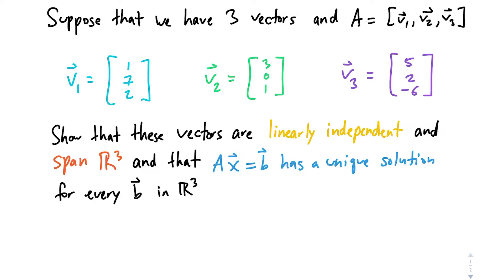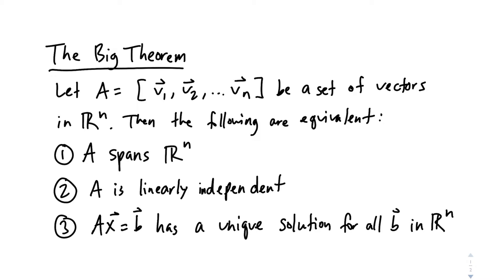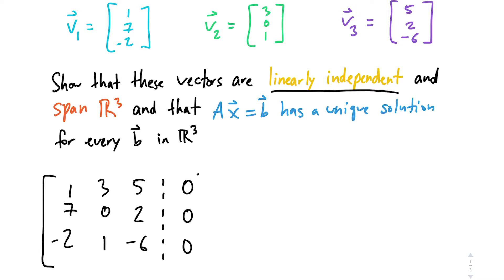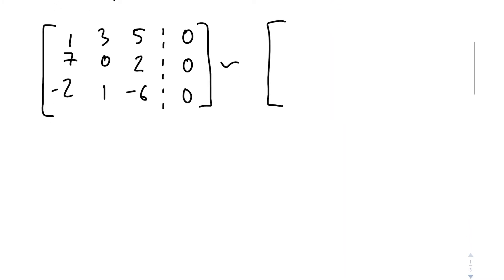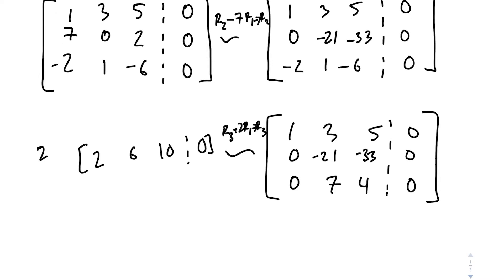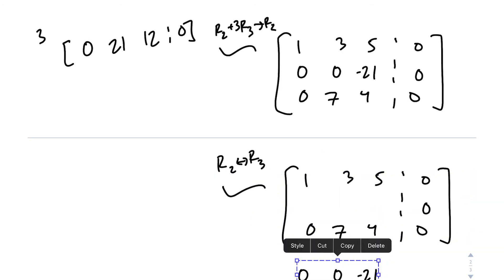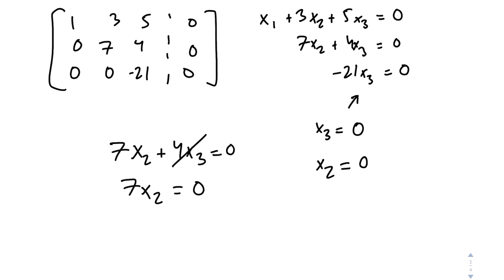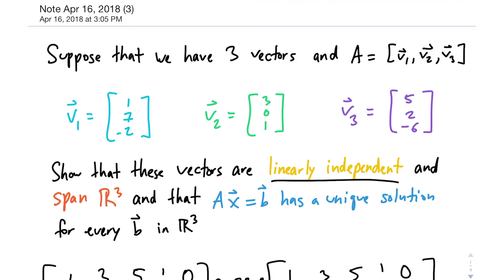How to Determine if a Set of Vectors is Linearly Independent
Today we're gonna learn how to figure out if a set of vectors is linearly independent. This was reuploaded because I had issues with the audio not syncing up!